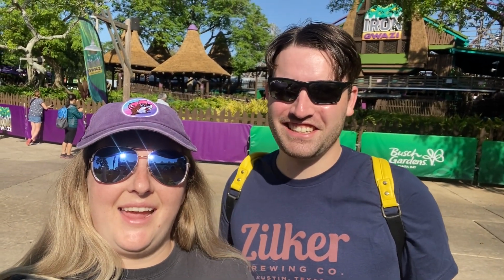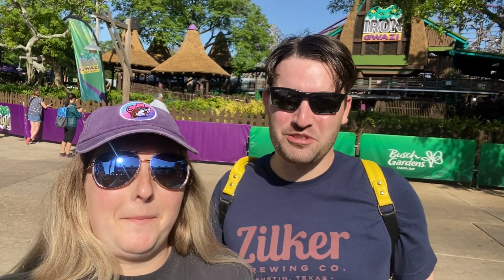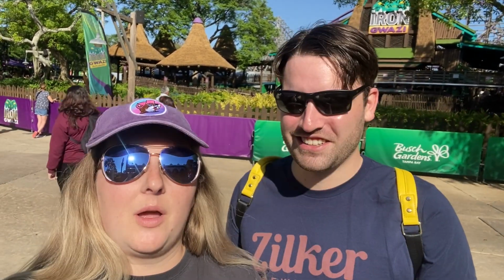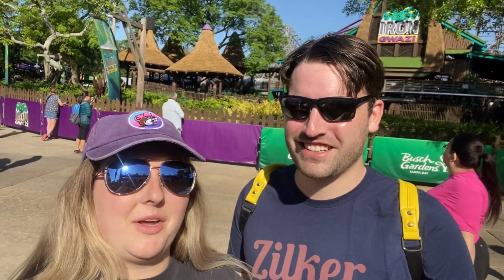Iron Gwazi Review | NOW OPEN at Busch Gardens Tampa | Is it better than VelociCoaster?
Watch as Longhorn Coasters takes you on the ride with new POV footage with our review of the new coaster.